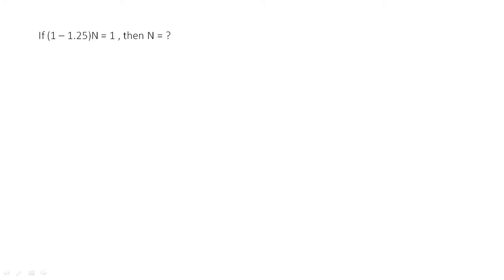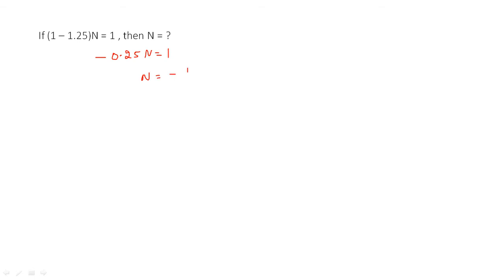OG 19 PS Q 47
If (1 – 1.25)N = 1, then N =